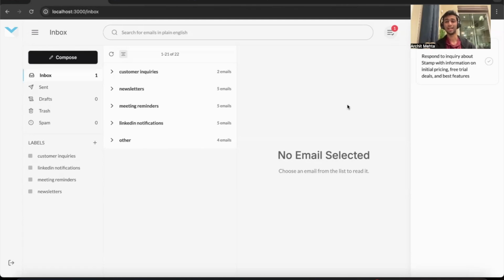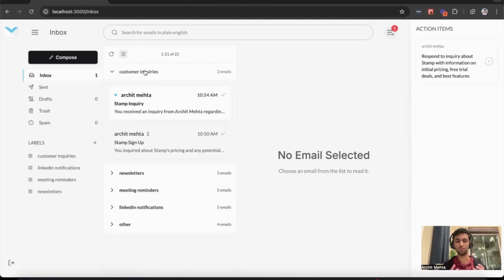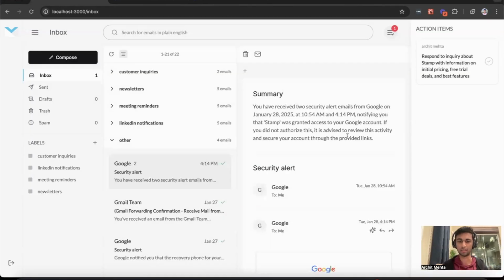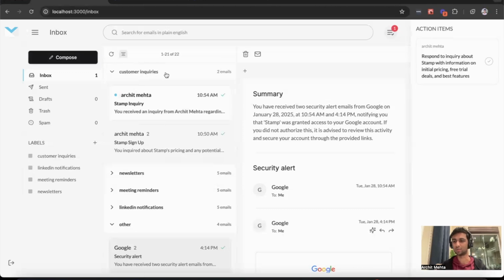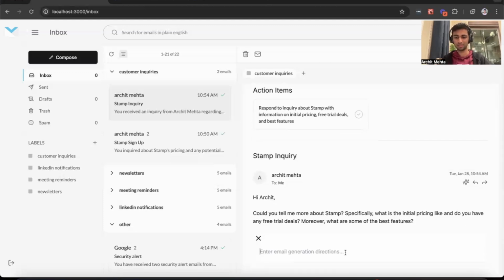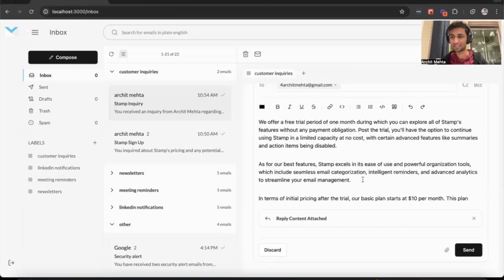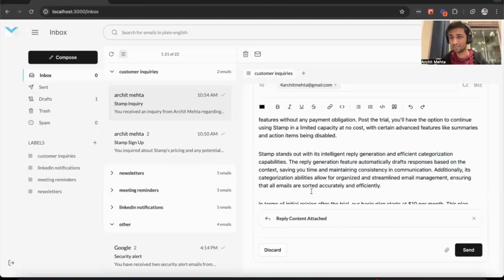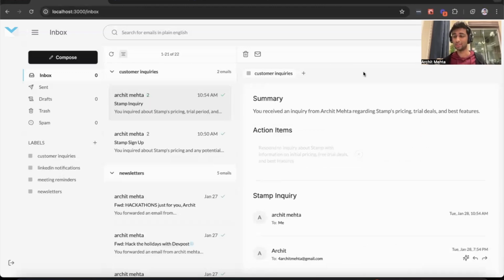Stamp: The First AI Native Email Client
Stamp is the first AI Native email client. It can draft email replies in your voice, declutter your inbox by automatically categorizing emails, and keep track of follow ups and action items. It’s like your second brain.